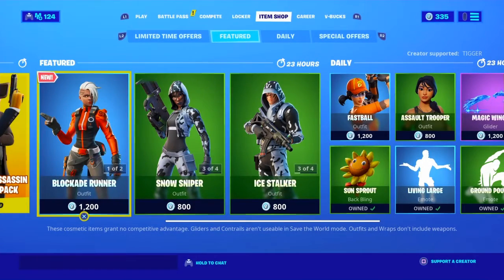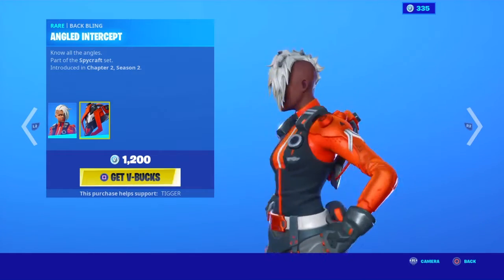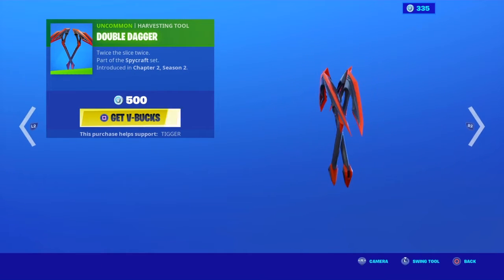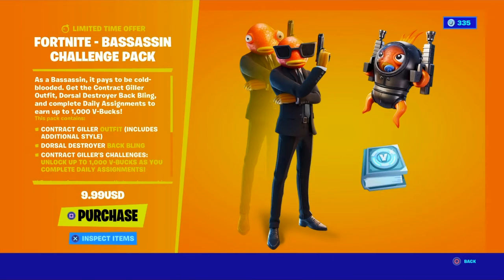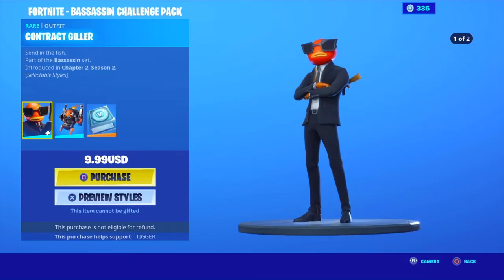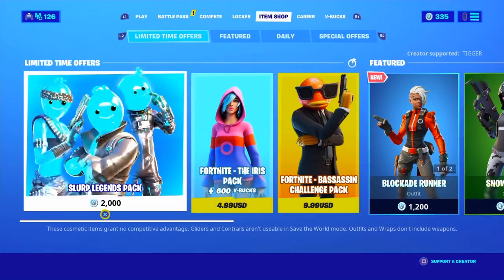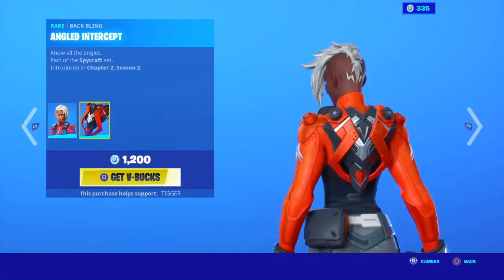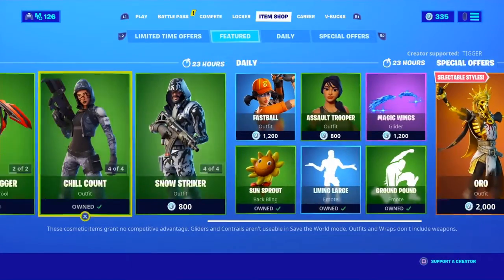Fortnite Item Shop March 26 | New Blockade Runner Skin And Pickaxes!